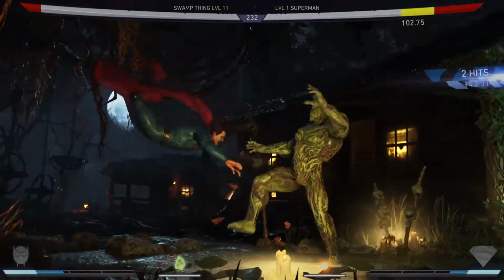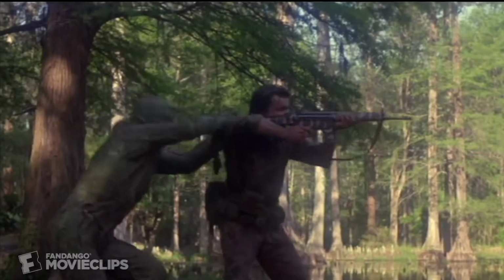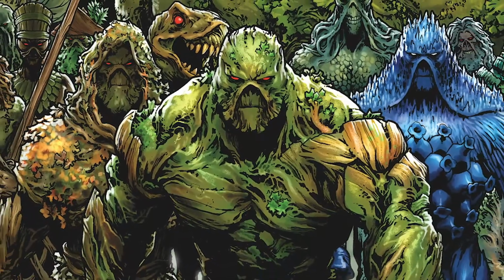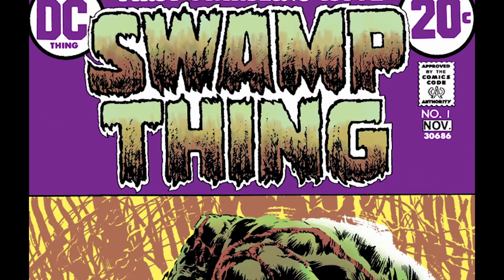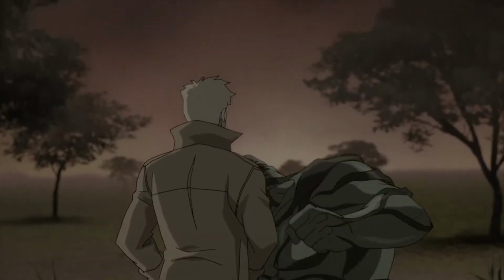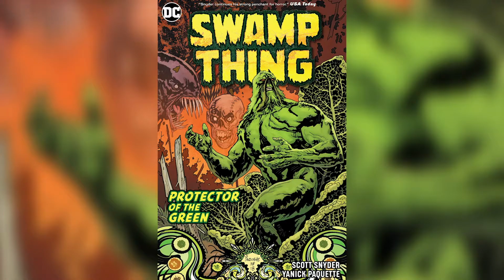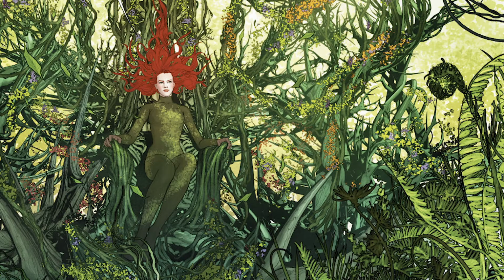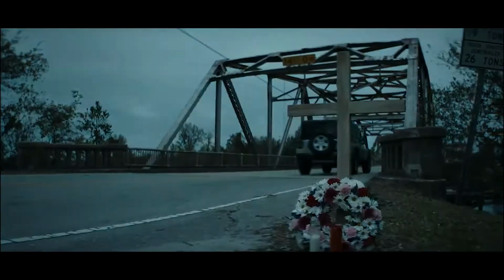Who IS: Swamp Thing (Comics for Casuals)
Its been several months now but its finally back! Comics for Casuals has returned with a special episode requested by one of you! This one is all about the mysterious and creepy SWAMP THING from DC Comics!